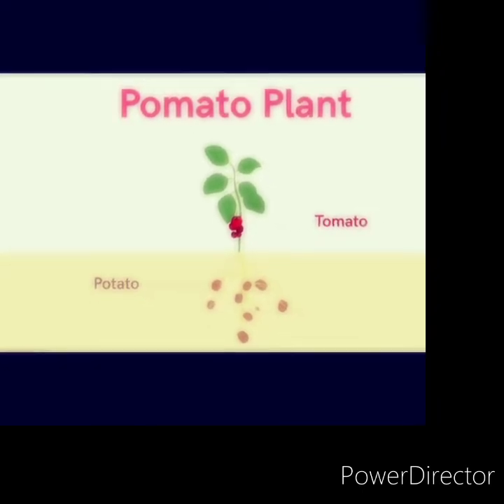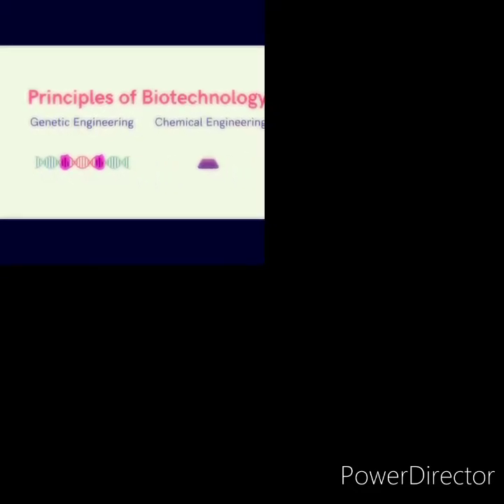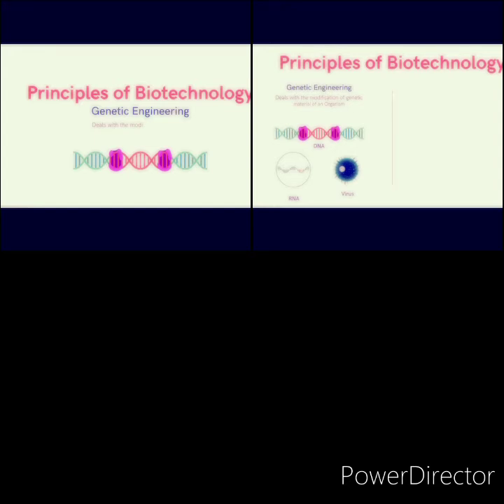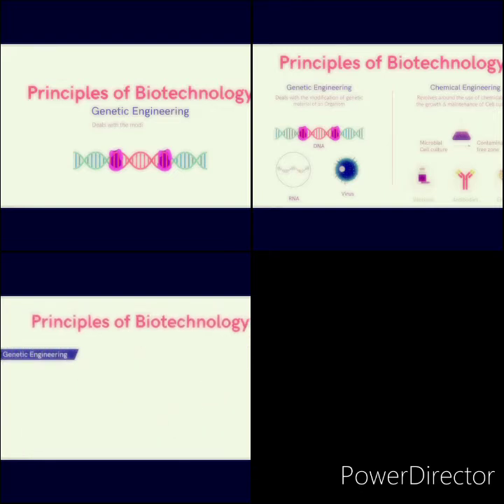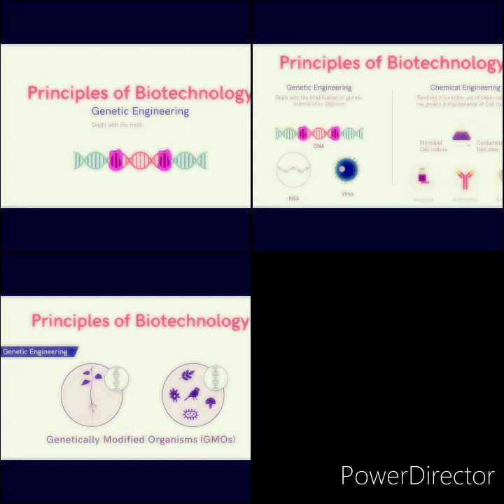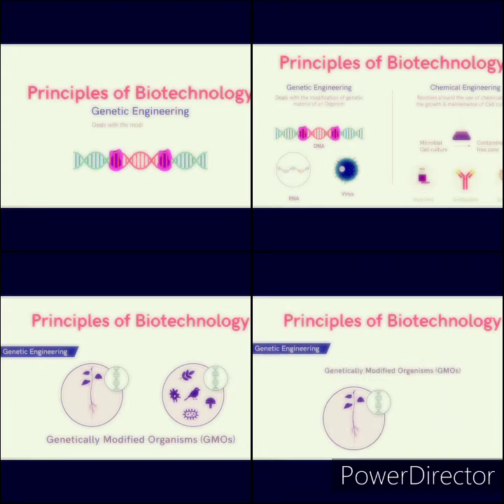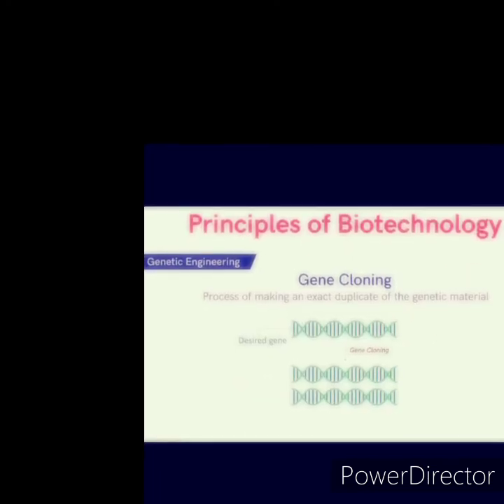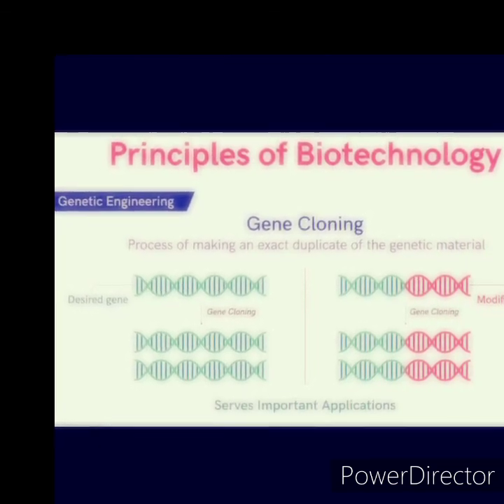how genetics works on plant tomato and potato grafting